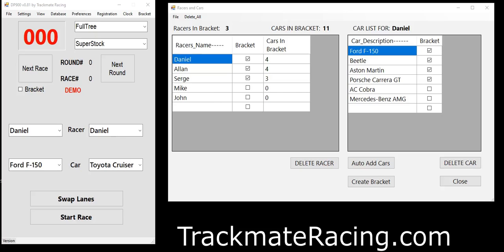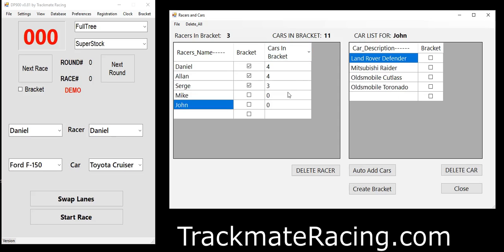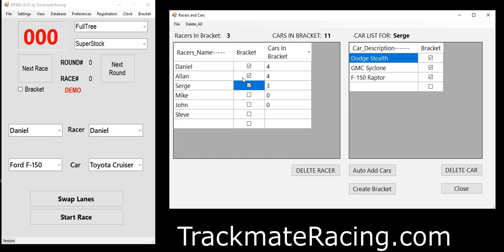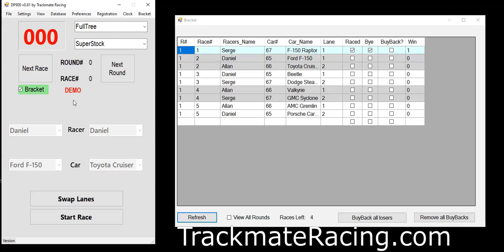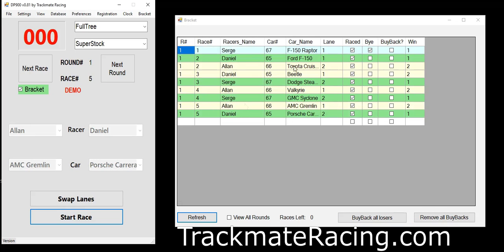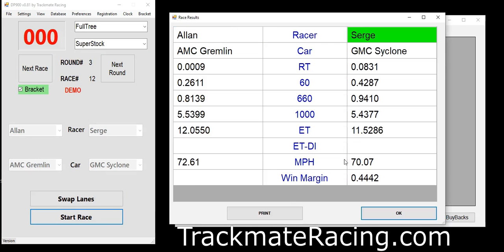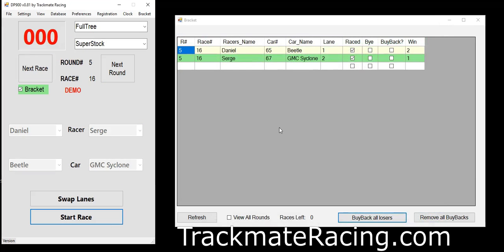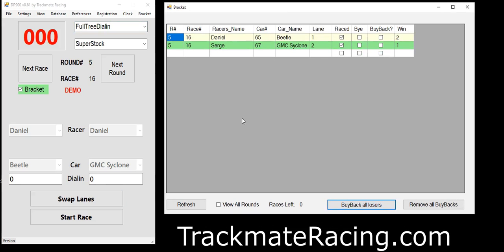Trackmate Racing bracket Racing software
Trackmate Racing where me make awesome drag racing hardware and software
TrackmateRacing.com

The new software that will Handle bracket racing ( tournament ).

If you want to have 20 racers and each racer has five cars each that would be a total of 100 cars.  That will be  a real pain to do that by hand.  Well the software will handle that.  you just enter the names and it will automatically pair the cars up. so we have the following features

Unlimited racers
Unlimited cars
Racers won’t race themselves unless it's mathematically impossible
Racers won’t race against the same opponent unless it is mathematically impossible.
Ability to redo the race
Names are automatically entered for you for the next race
Car name is also automatically entered for you
Ability to do BuyBacks after any round
Can restart bracket where you left off , no data will be lost.
In the video I forgot to turn on dialin by using Full tree with dialin.  It will remember your dialins for the next race.

What's really neat is that the following week you can just go back in and the software will remember all the names... all the cars and which names and cars were in the bracket tournament last week... a really neat feature that's going to save you a lot of time.